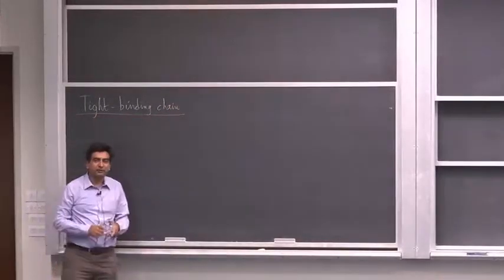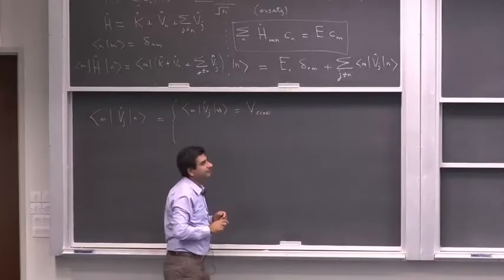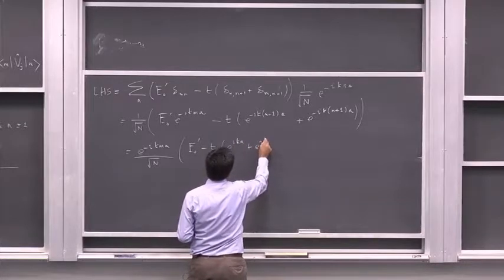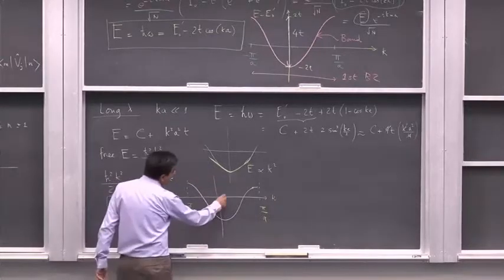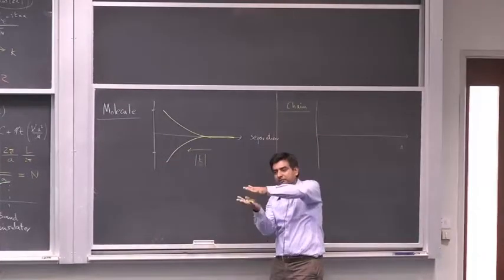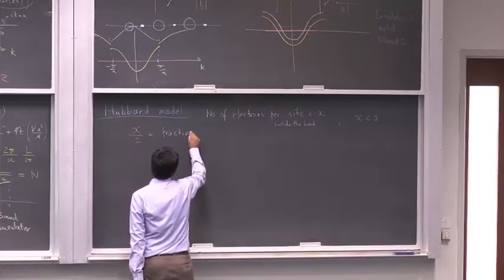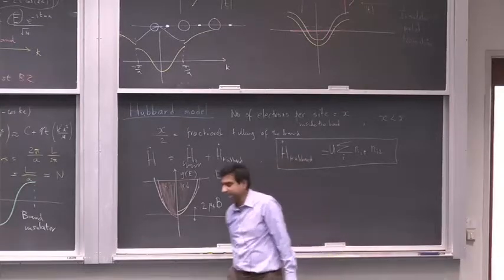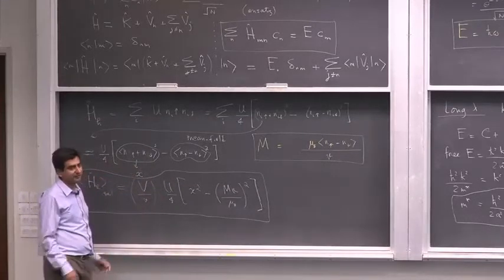Solid State Magnetism (Lecture 23): Band magnetism and Hubbard model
23: Band magnetism

Tight binding chain
Hubbard model: interplay of kinetic energies and Coulombic repulsion